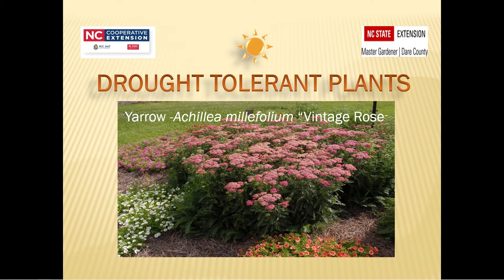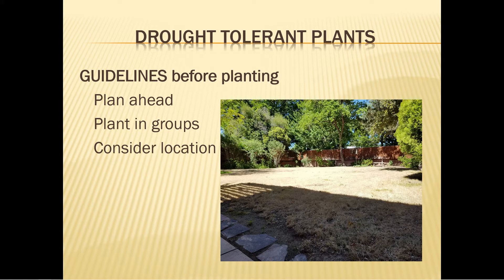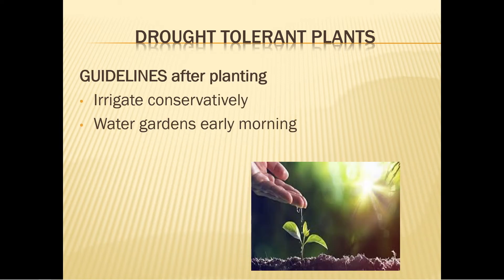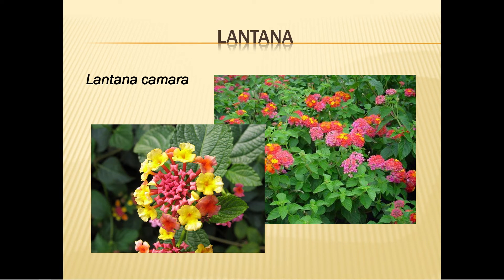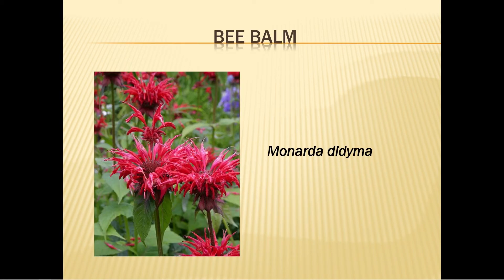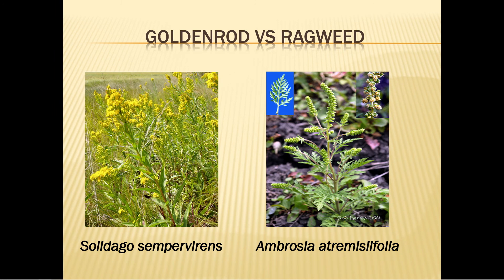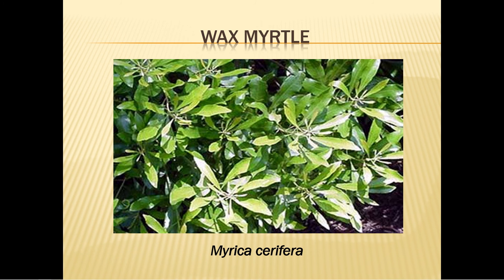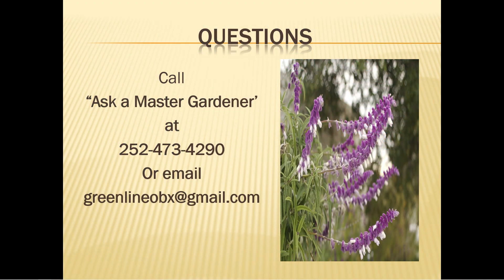Master Gardener Library Garden Series - Drought Tolerant Plants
Learn about Drought Tolerant Plants in this episode of the Master Gardener Library Garden Series.